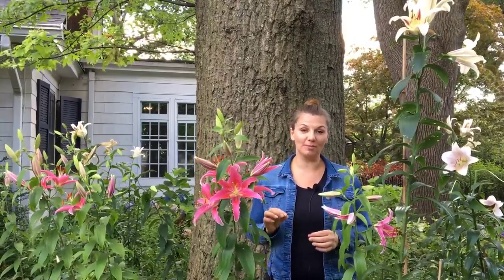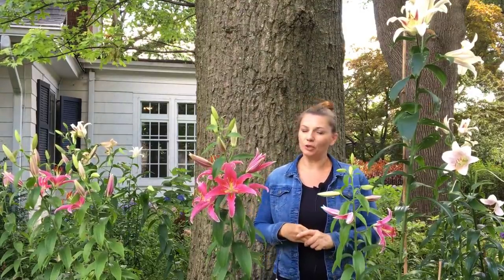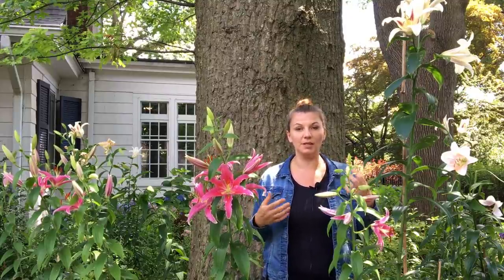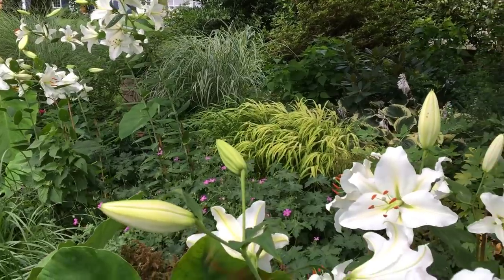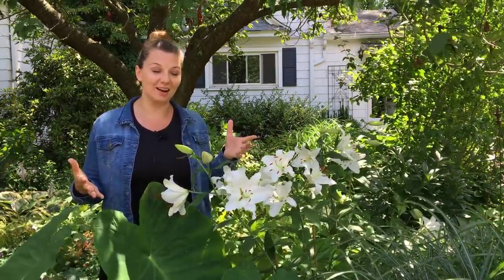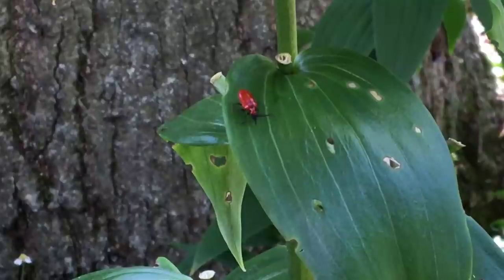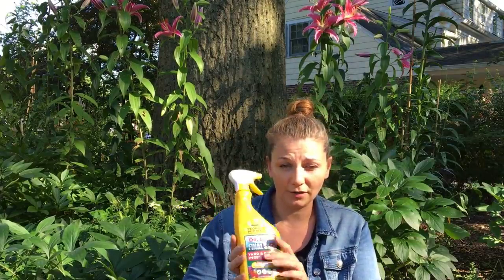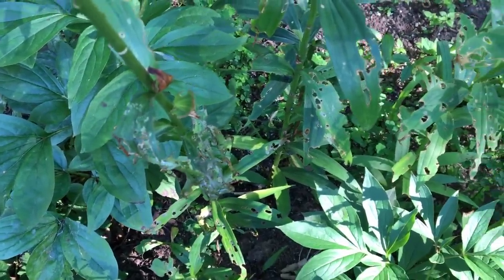😀 How to Grow Lilies ~ Lily Care ~ Y Garden 😍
Dr. Earth Insect Killer
Bonide Captain Jack's Deadbug
Neem Oil

Mailing / Packages Address
Y Garden / Yuliya